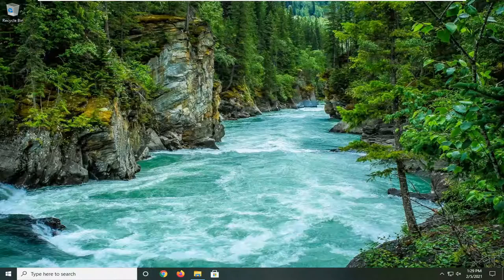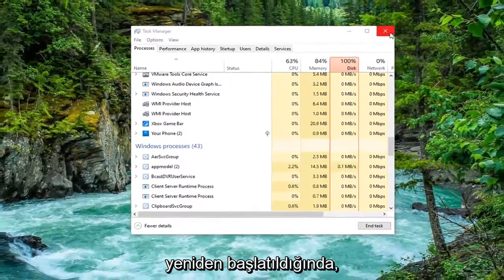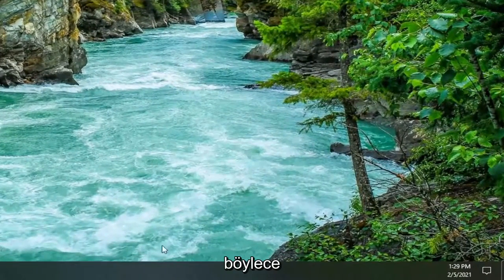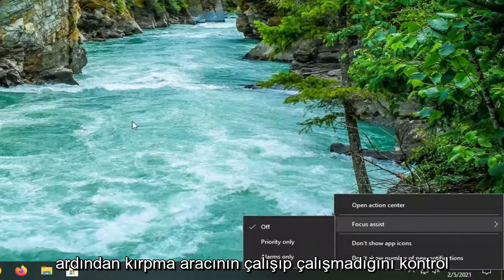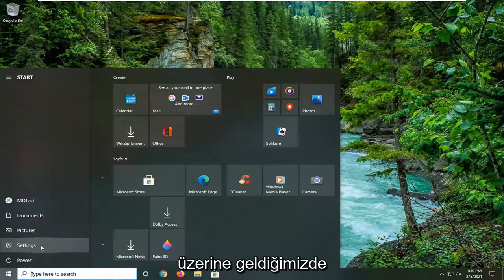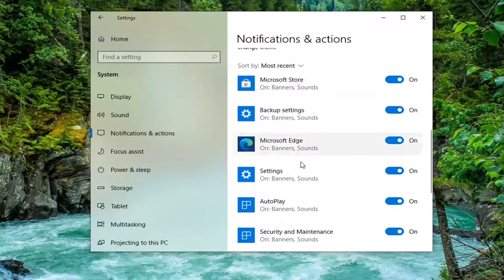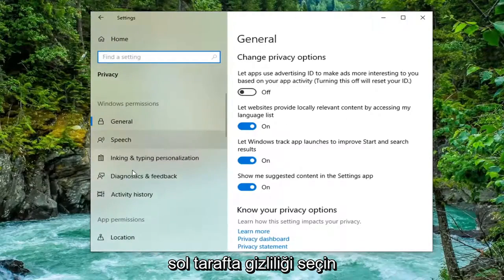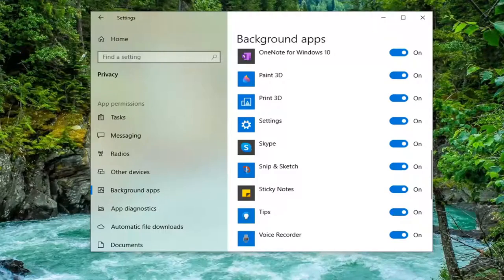Hata düzeltmesi: Windows Ekran Alıntısı Aracı Kısayolu Çalışmıyor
Windows Ekran Alıntısı Aracı Kısayolu Çalışmıyor DÜZELTME.

Snipping Tool, bazı görüntü ekran görüntüsü düzenlemelerine de izin veren, Windows'a özel bir ekran yakalama aracıdır.

Snip & Sketch uygulamasının kurulumu bozuksa, Snip & Sketch uygulamasının kısayolu (yani, Windows + Shift + S) çalışmayabilir. Ayrıca sistem bildirimlerinin yanlış yapılandırılması da tartışılan hataya neden olabilir.

Windows 10'daki Win+Shift+S klavye kısayolu, kullanıcının bir bölümü veya tam ekranı yakalamasını ve panoya kopyalamasını sağlar. Çoğu durumda, özellik istendiği gibi çalışır ancak bazen yanıt vermeyebilir. Bu sorunla karşılaşırsanız, bu yazı size yardımcı olacaktır.

Bu eğitim, Dell, HP, Acer, Asus, Toshiba, Lenovo gibi desteklenen tüm donanım üreticilerinden Windows 10 ve Windows 11 işletim sistemini (Ev, Profesyonel, Kurumsal, Eğitim) çalıştıran bilgisayarlar, dizüstü bilgisayarlar, masaüstü bilgisayarlar ve tabletler için geçerli olacaktır. ve Samsung.